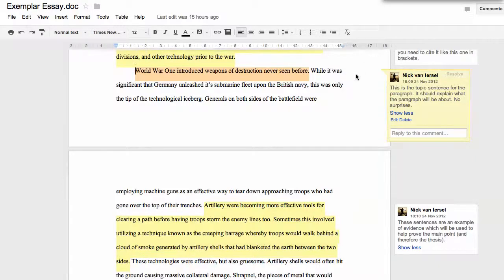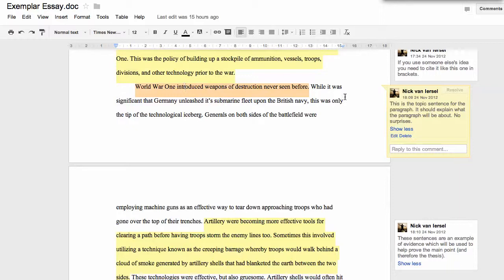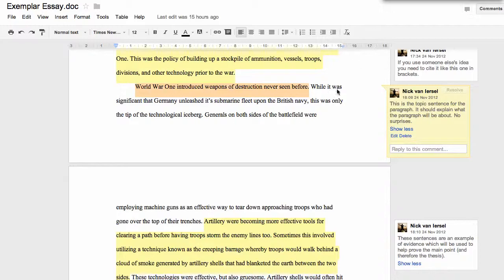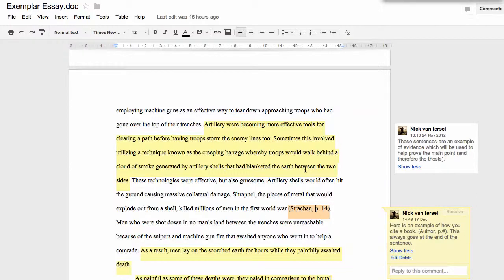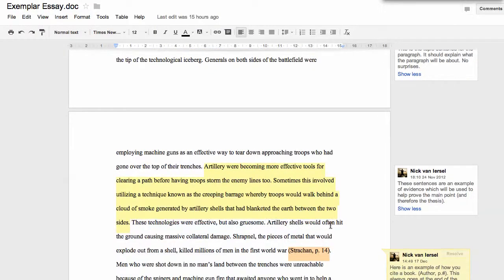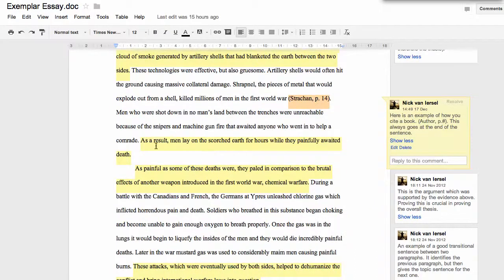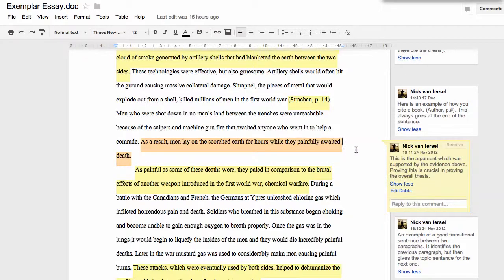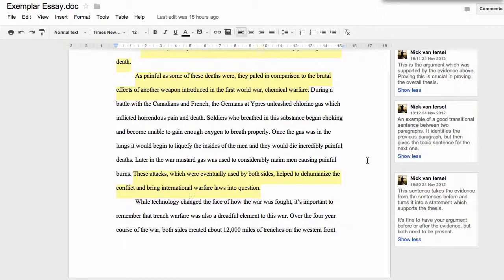Mr. Van - Term Paper Part 2 (Body paragraphs)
This goes over writing the body paragraphs for a history term paper.